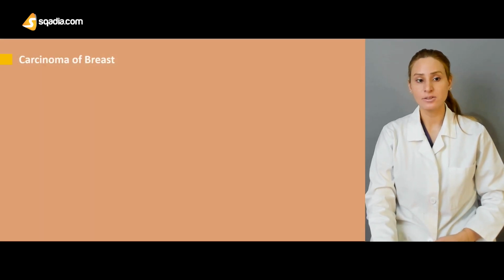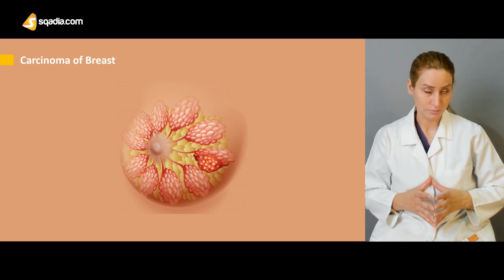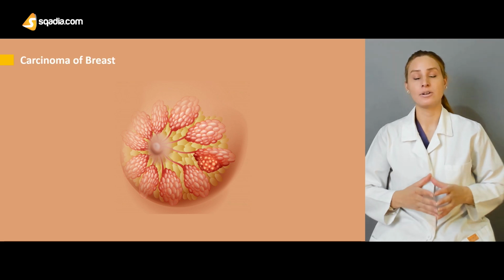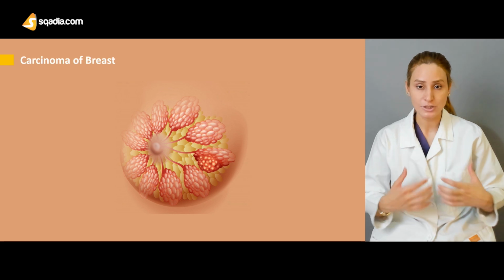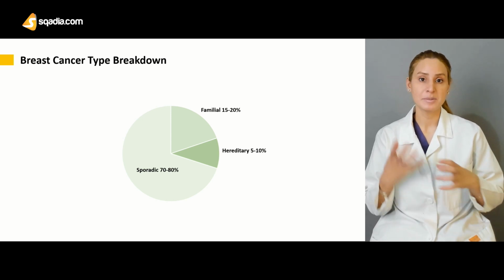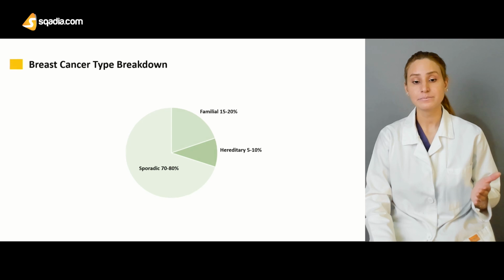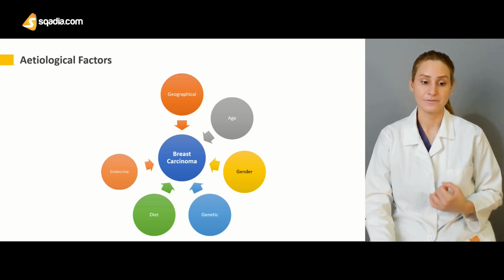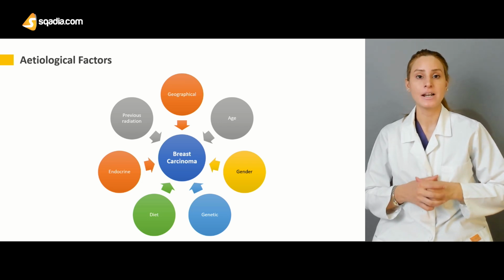Breast Carcinoma Surgery | Introduction